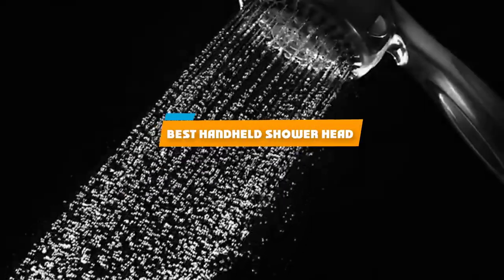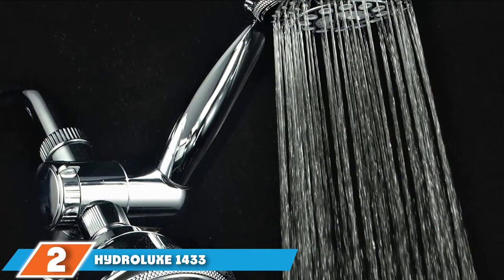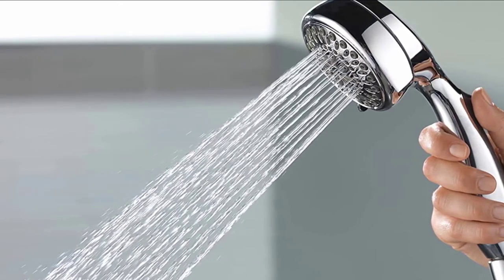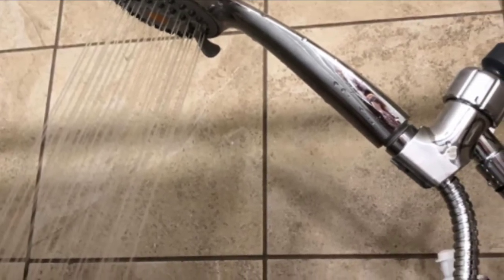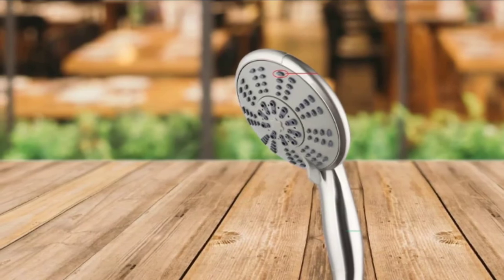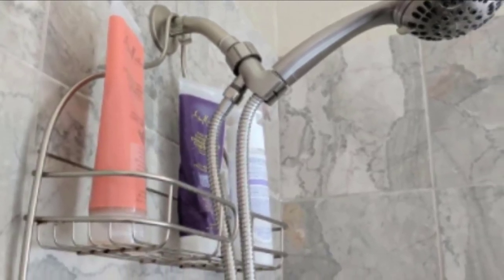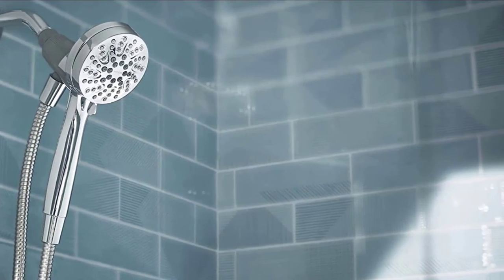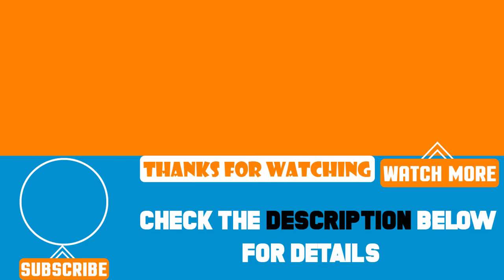Top 10 Best handheld shower heads Review In 2024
Best handheld shower heads featured in this video:

1. AquaDance High Pressure Handheld Shower head
2. Hydroluxe 1433 Handheld Showerhead
3. Delta Faucet Hand Held Shower Head
4. YOO.MEE Handheld Shower Head
5. Dream Spa handheld shower head
6. Ana Bath Handheld Shower Head
7. ShowerMaxx Handheld Shower Head
8. Waterpik Shower Head
9. Moen 26100EP Engage Magnetix handheld shower head
10. Delta Faucet 4-Spray handheld shower head

 To narrow down your searching effort, we have researched the market on the handheld shower heads. We already spent hours analyzing these top 5 handheld shower heads to ensure your worth buying. They all come with excellent features with a great price range.

This video on the handheld shower heads reviews in 2024 will add value for the money. So keep watching till the end and select the suited one for you.